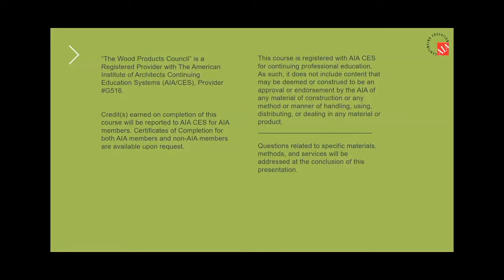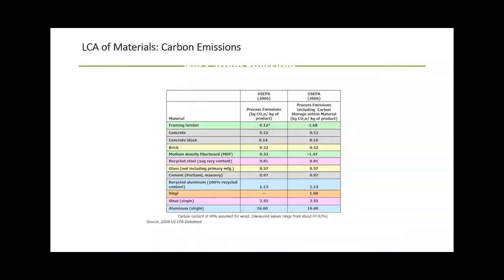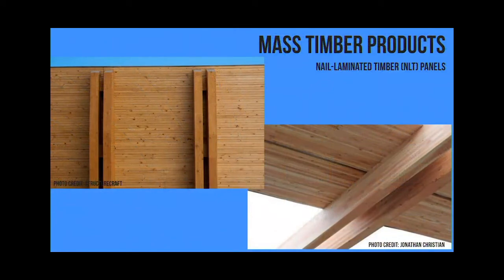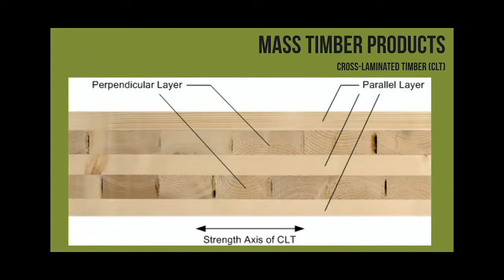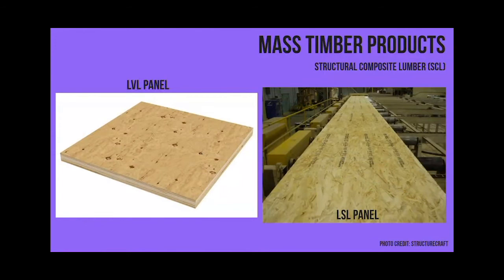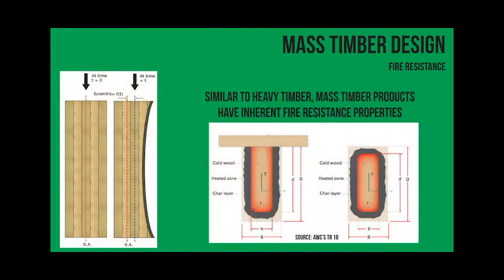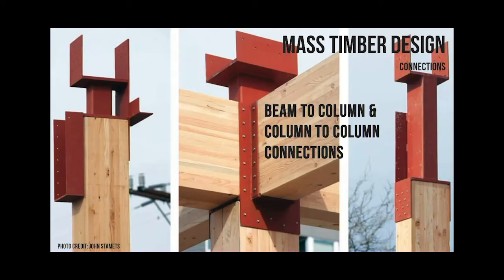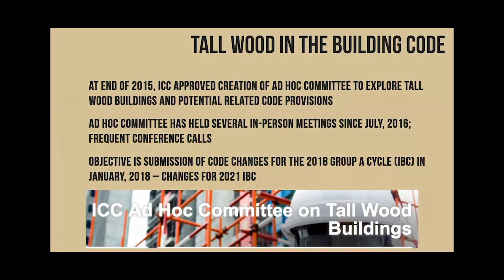Designing with Mass Timbers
Lecture for Building & Construction Technology at UMass Amherst, given by Marc Rivard, Regional Manager at WoodWorks, an initiative of the Wood Products Council.

Wood Products Council provides free project assistance as well as education and resources related to the design of non-residential wood buildings. Mr. Rivard’s background in Structural Engineering coupled with 15 years of relevant design experience using all of the major building materials, allows him to provide practical and cost effective solutions for Architects and Engineers.